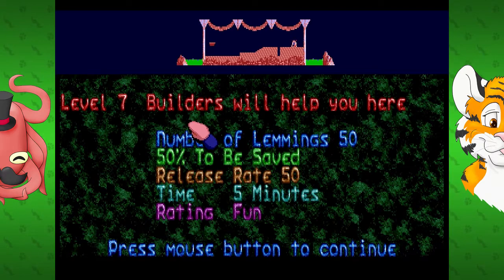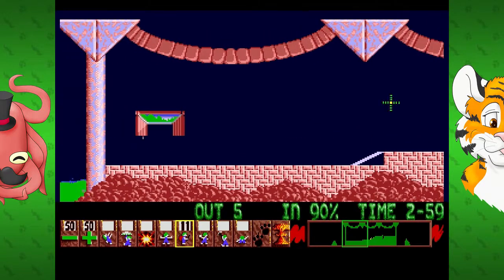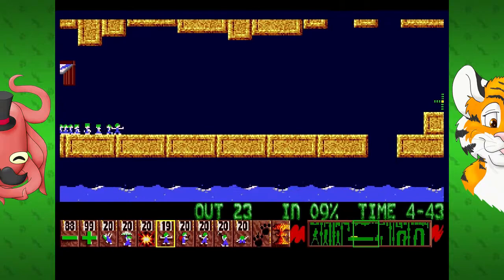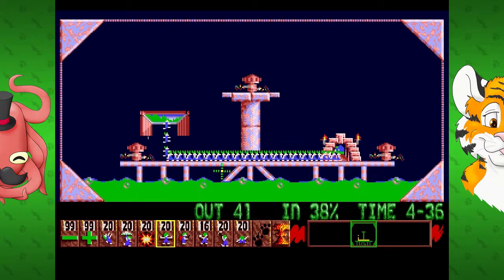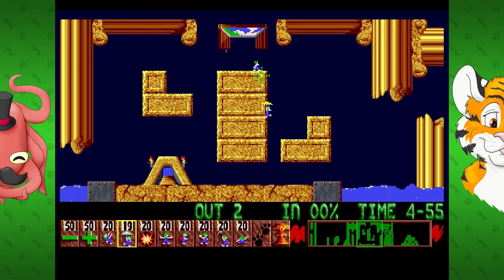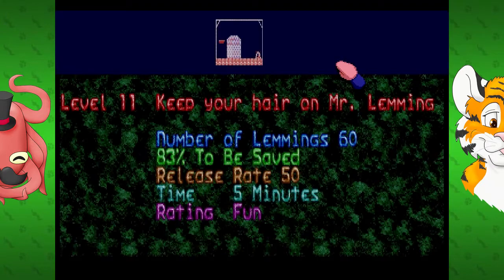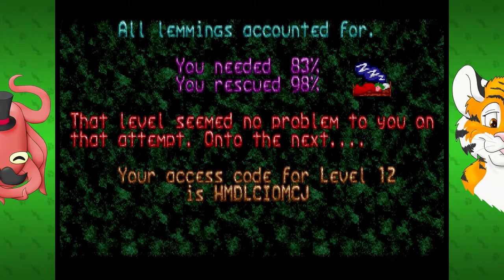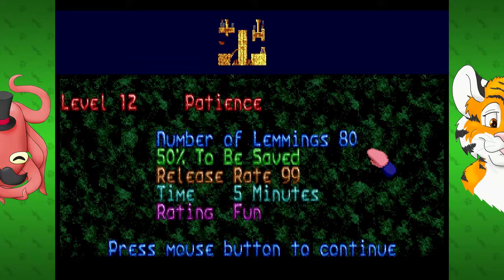Lemmings (Amiga) - Part 2: Bouncy Bangs, Flopsy Feet - Octotiggy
There's something oddly tragic about watching a single lemming squish against the ground, scattering into individual pixels. Should have brought a 'brella.

Lemmings is a puzzle-platformer video game originally developed by DMA Design and first published by Psygnosis for the Amiga, Atari ST and PC in 1991. The game was programmed by Mike Dailly and David Jones, and was inspired by a simple animation that Dailly created while experimenting with Deluxe Paint.

The objective of the game is to guide a group of anthropomorphised lemmings through a number of obstacles to a designated exit. To save the required number of lemmings to win, one must determine how to assign a limited number of eight different skills to specific lemmings that allow the selected lemming to alter the landscape, to affect the behaviour of other lemmings, or to clear obstacles to create a safe passage for the rest of the lemmings.

Lemmings was one of the best-received video games of the early 1990s. It was the second highest rated game in the history of Amstrad Action, and was considered the eighth greatest game of all time by Next Generation in 1996. Lemmings is also one of the most widely ported video games, and is estimated to have sold over 15 million copies between its various ports. The popularity of the game also led to the creation of several sequels, remakes and spin-offs, and has also inspired similar games.

Lemmings is divided into a number of levels, grouped into four difficulty categories. Each level begins with a trap door opening from above, releasing a steady line of lemmings who all follow each other. Levels include a variety of obstacles that prevent lemmings from reaching the exit, such as large drops, booby traps and pools of lava.
The goal is to guide at least a certain percentage of the green-haired, blue-robed lemmings from the entrance to the exit by clearing or creating a safe passage through the landscape for the lemmings to use. Unless assigned a special task, each lemming will walk in one direction ignoring any other lemming in its way (except "Blockers"), falling off any edges and turning around if they hit an obstacle they cannot pass. A lemming can die in a number of ways: falling from a great height, falling into water or lava, disappearing off the top, bottom or side of the level map, being caught in a trap or fire, or being assigned the Bomber skill. Every level has a time limit; if the clock counts down to zero, the level automatically ends.

To successfully complete the level, the player must assign specific skills to certain lemmings. Which skills and how many uses of each are available to the player varies from level to level, and the player must assign the skills carefully to successfully guide the lemmings. There are eight skills that can be assigned: 'Climbers' climb vertically though fall down if they hit an overhang. 'Floaters' use a parachute to fall safely from heights. 'Bombers' explode after a five-second timer, destroying themselves and any destructible landscape in close proximity, though not damaging other Lemmings or traps. 'Blockers' stand still and prevent other Lemmings from passing; Lemmings that hit a Blocker simply reverse direction. 'Builders' build a stairway of 12 steps. 'Bashers', 'Miners' and 'Diggers' dig horizontally, diagonally downwards or directly downwards respectively.

The original sales for Lemmings on the Amiga topped 55,000 copies on the first day of sales; in comparison, Menace sold 20,000 copies and Blood Money sold 40,000 copies cumulatively. With all the ports included, it has been estimated that over 15 million copies of Lemmings have been sold between 1991 and 2006.

At the time of its first release, Lemmings received several high scores from gaming magazines, with only the level of graphics and sound receiving some small amount of criticism. Amiga Computing stated that "Lemmings is absolutely brilliant. Psygnosis have managed to produce a game that is not only totally original, but also features the kind of addicting gameplay that will keep the player coming back for more time and time again."

Lemmings inspired several sequels, including the Christmas Lemmings short games that were released between 1991 and 1994, and the 1991 expansion Oh No! More Lemmings. Stand-alone sequels were Lemmings 2: The Tribes (1993), All New World of Lemmings (1994), 3D Lemmings (1995) and Lemmings Revolution (2000). Two spin-off games were also made, both in 1996; Lemmings Paintball and The Adventures of Lomax.

Wikipedia contributors. Lemmings (video game). Wikipedia, The Free Encyclopedia. February 14, 2016, 02:52 UTC.